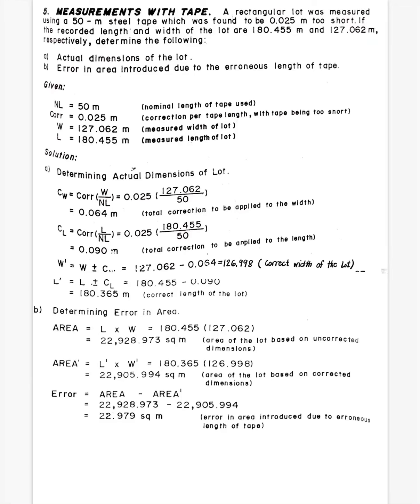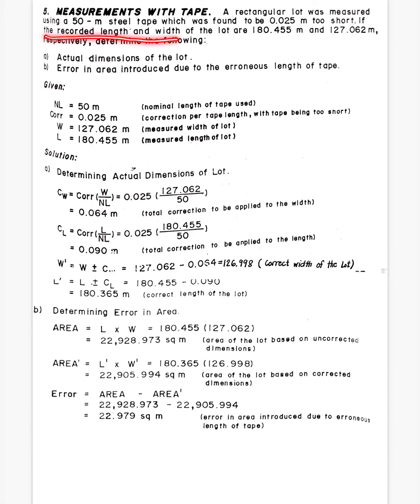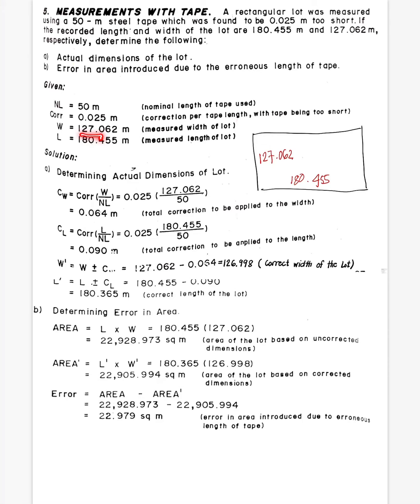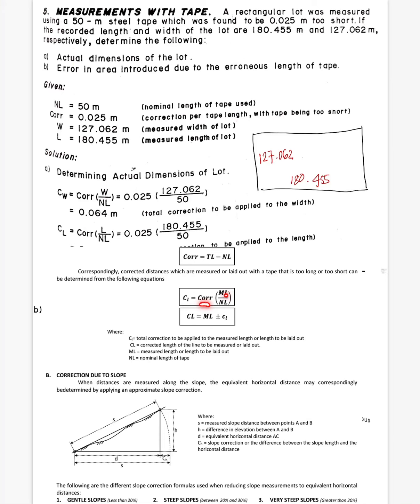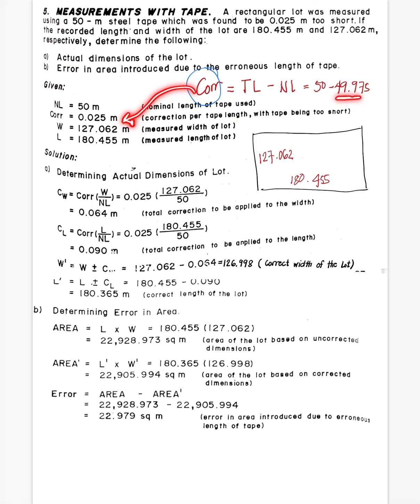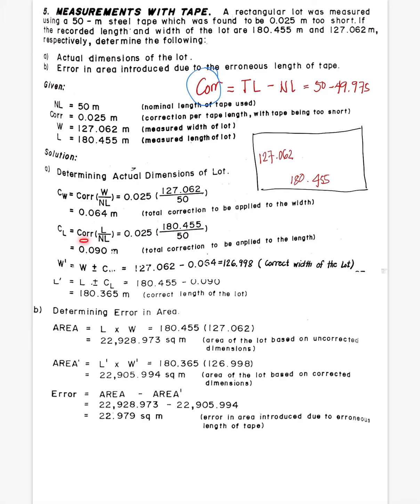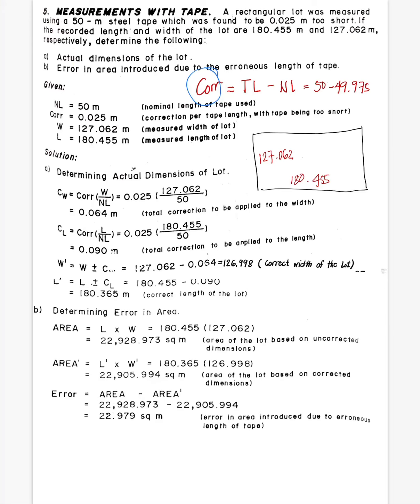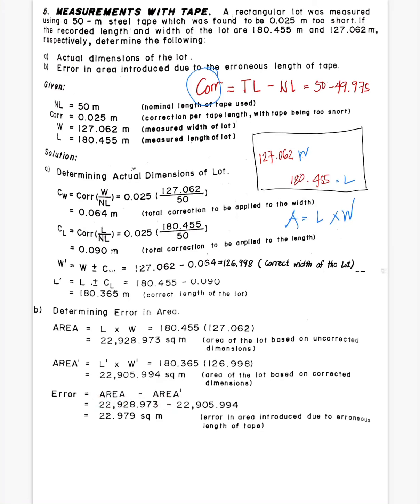Measurement with Tape (Notes 2 Problem 1)